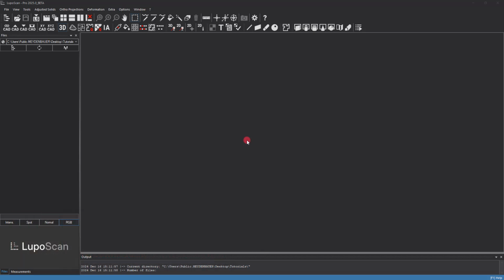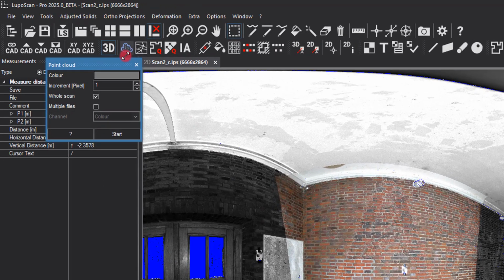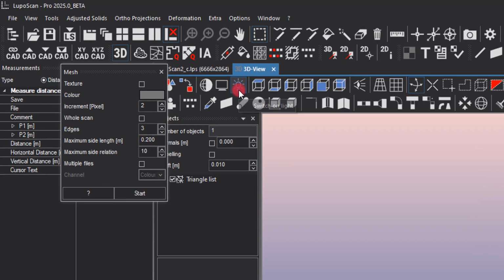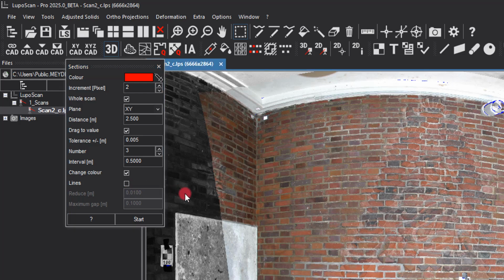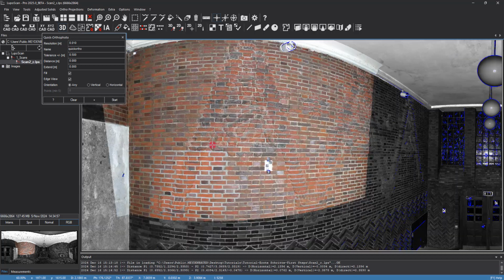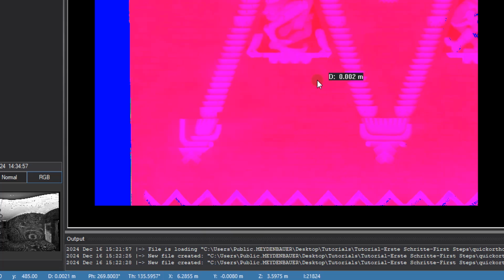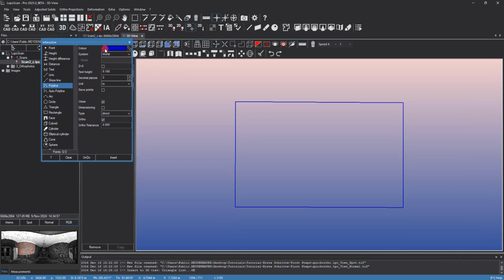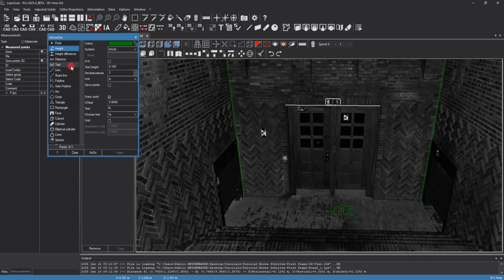LupoScan - Tutorial 1: First Steps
Chapters:
0:00 Intro + Step 1: Downloading the necessary files
0:16 Step 2: View Modes
1:13 Step 3: Measuring distances
2:01 Step 4.1: Point clouds
3:00 Step 4.2: Mesh
4:26 Step 4.3: Quick-Sections
7:39 Step 5: Quick-Orthophoto
11:17 Step 6: Interactive
13:29 Step 7: PanoView